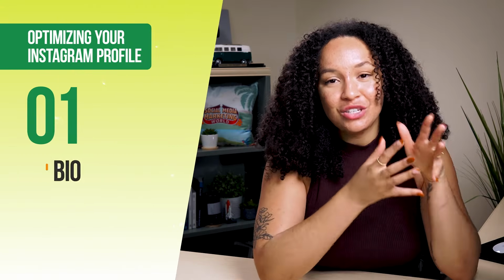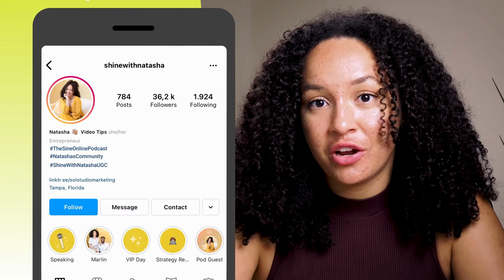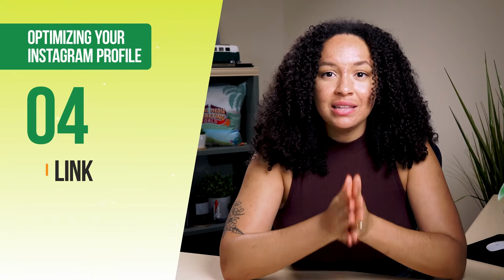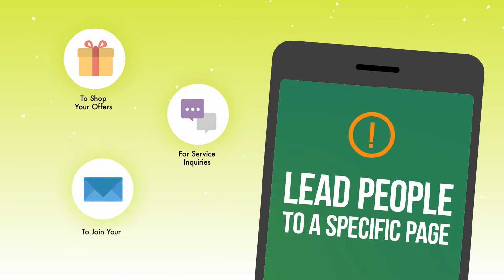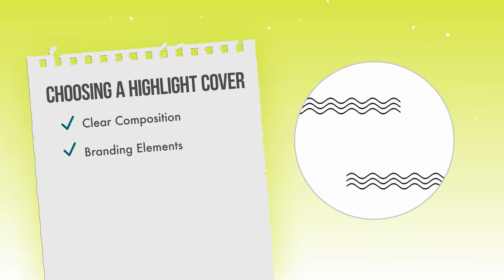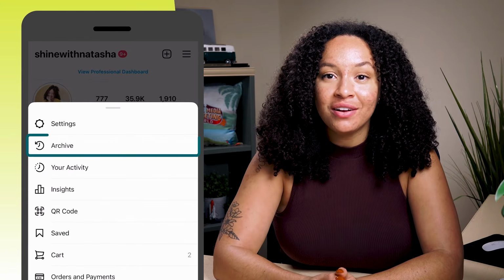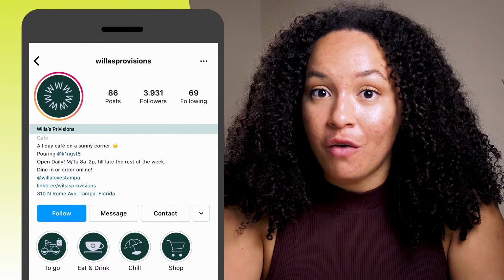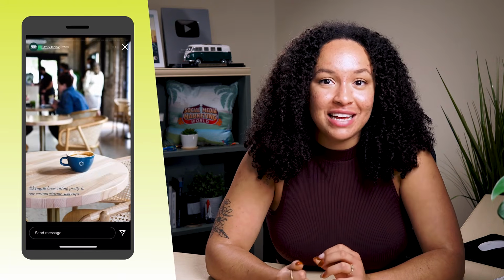How to Optimize Your Instagram Profile for Growth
Want more of the right Instagram followers? Is your profile attractive enough that people want to follow and interact with you? In this video, expert Natasha Samuel shows you how to optimize your Instagram profile to attract and retain your ideal followers. You’ll learn what type of information to include in your bio, which hashtags to use, how to choose a search-friendly profile name, and when to use a logo versus a photo. Next, you’ll discover how to optimize your branding, highlights, and grid so that they present a cohesive and engaging presence to visitors. Plus, you’ll learn what information in your profile should be updated regularly and how often to do so. After you apply what you've learned in this video, your Instagram presence will be fully prepared to convert new visitors into followers.

⏰  Timestamps
00:00 Intro
00:35 Optimizing Your Bio
01:29 Optimizing Your Profile Picture
02:11 Optimizing Your Name
02:46 Optimizing Your Bio Link
03:30 Optimizing Your Highlights
05:07 Optimizing Your Branding
05:59 Example Optimization Audit